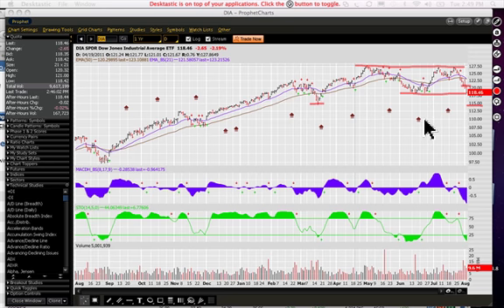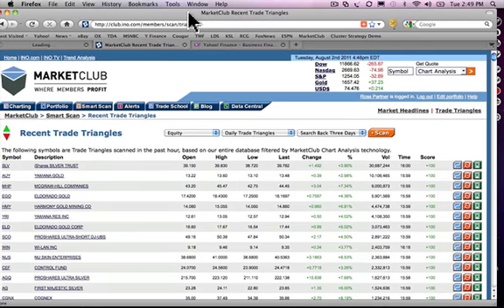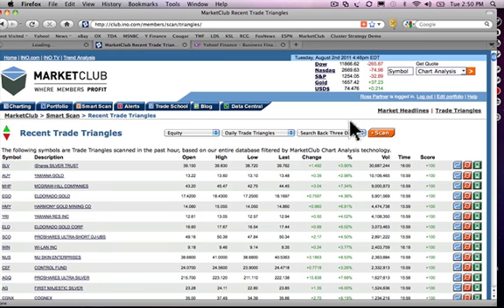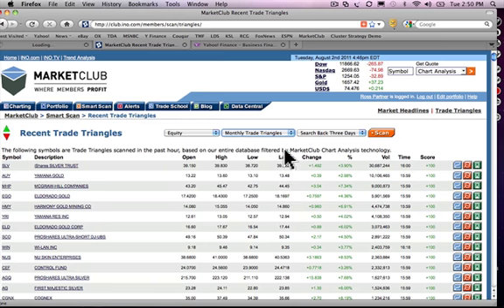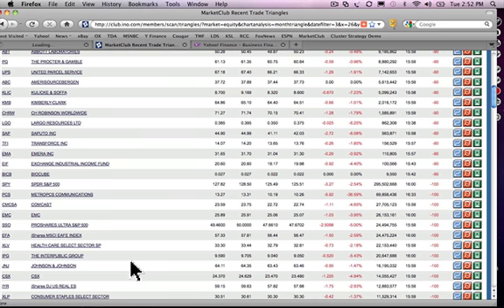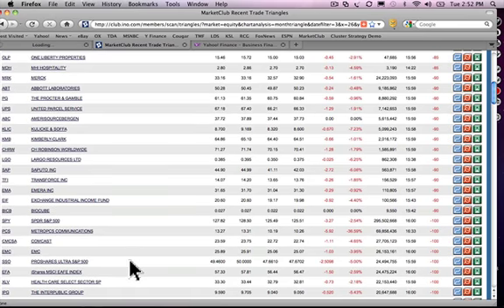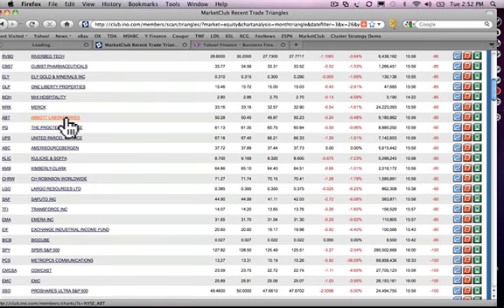Market Update 8/2/11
Update on markets after passage of US Debt Deal